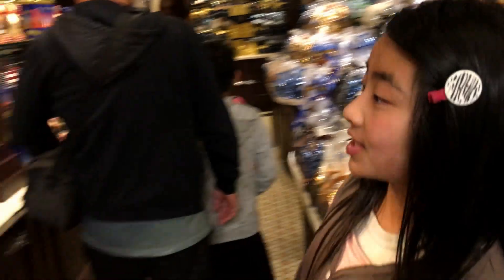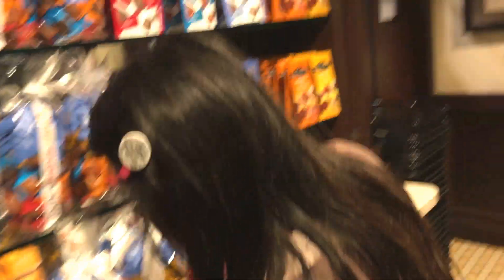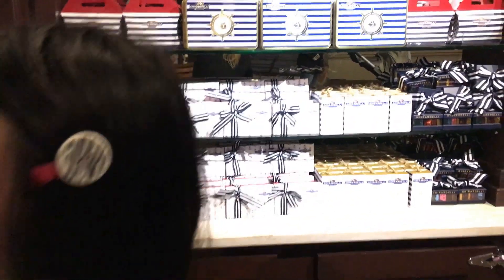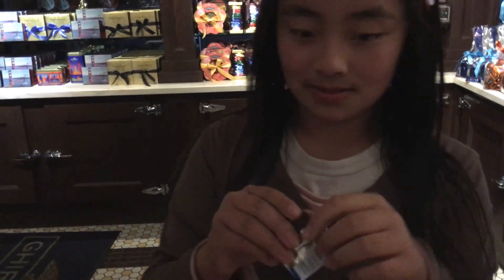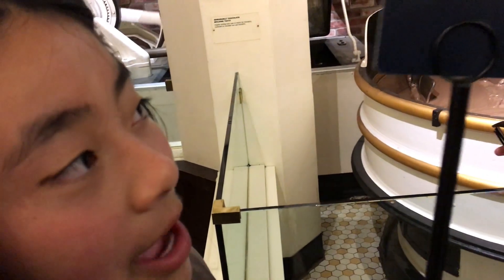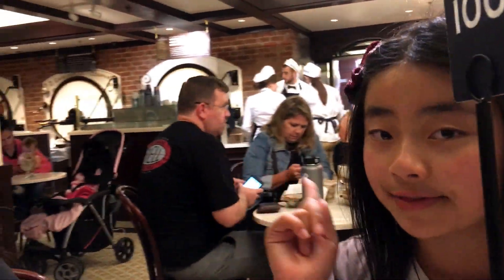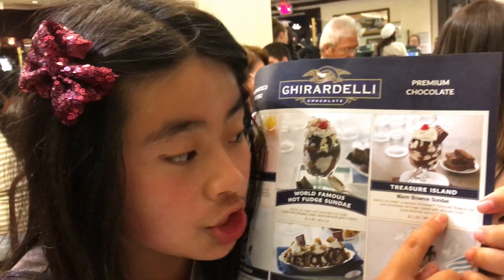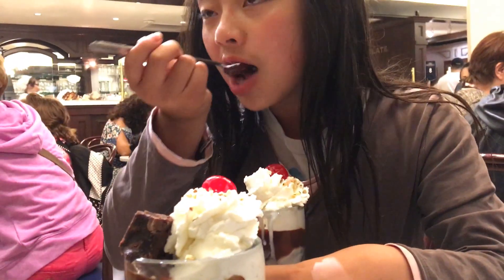Ghirardelli Ice Cream and Chocolate Shop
Ghirardelli Ice Cream and Chocolate Shop located in Ghirardelli Square San Francisco, California.